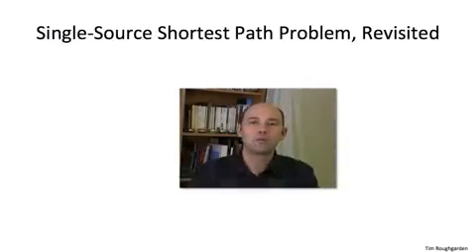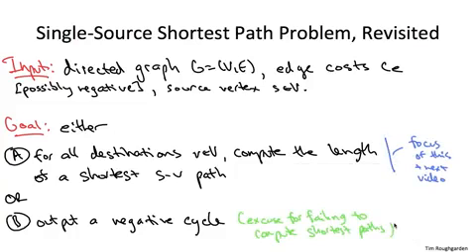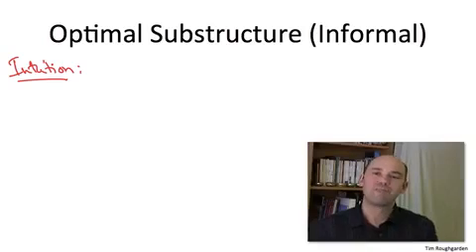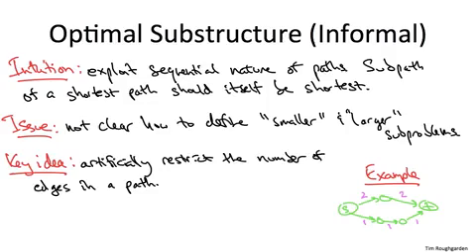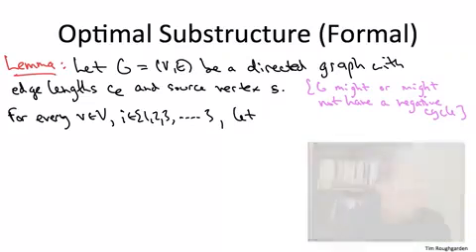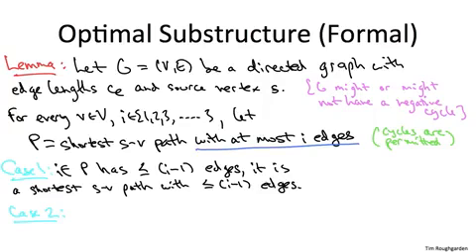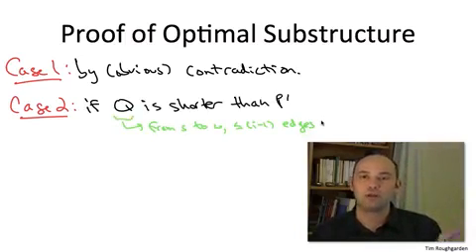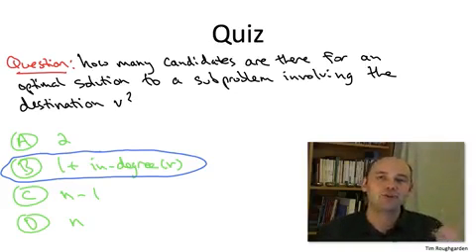THE BELLMAN-FORD ALGORITHM: Optimal Substructure